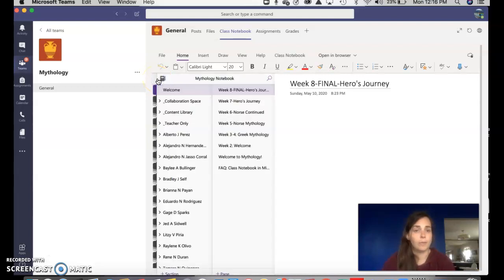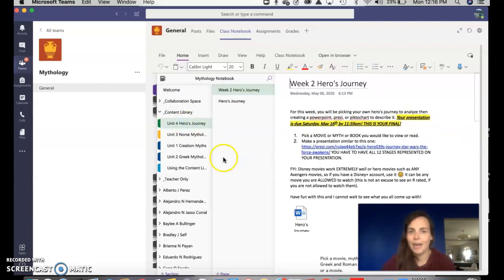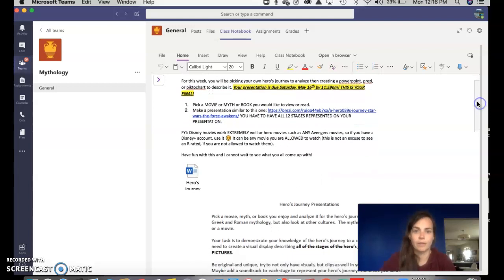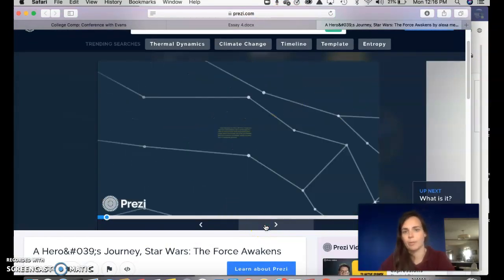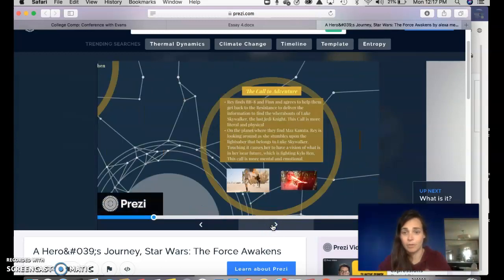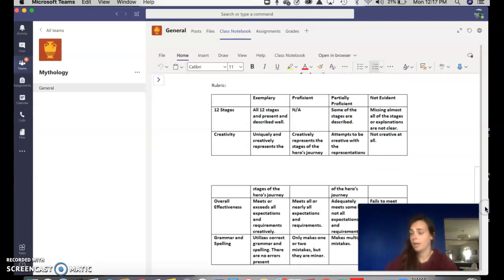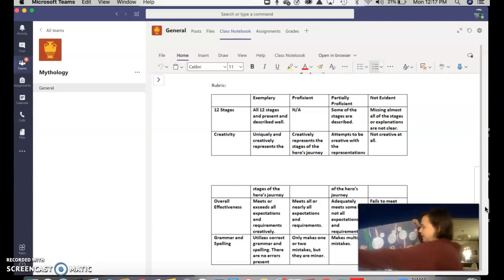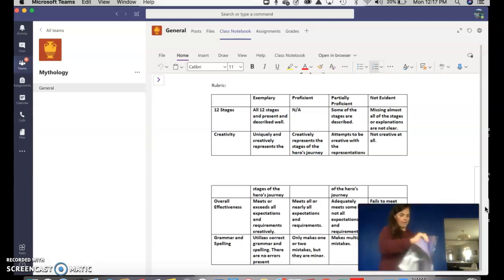Week 8 Mythology